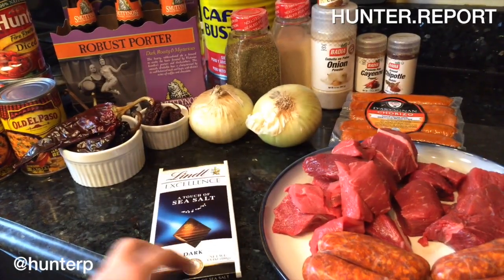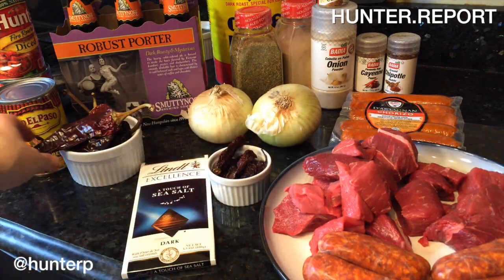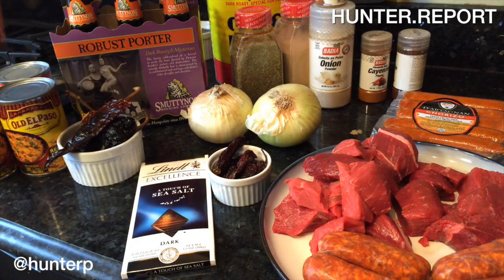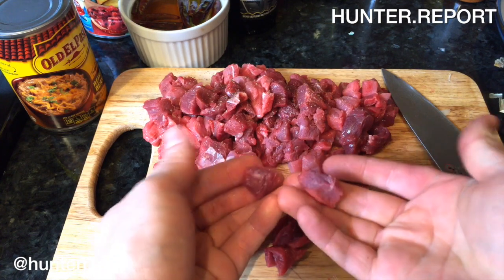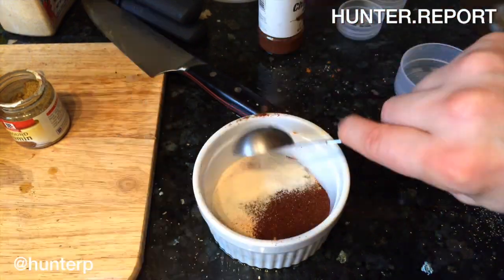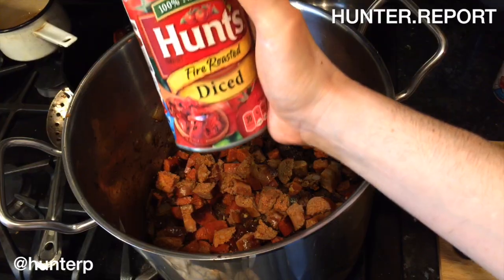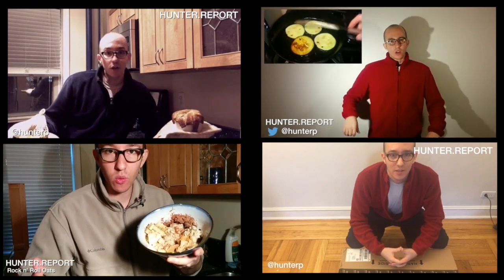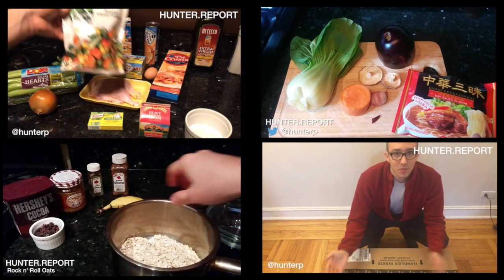Cowboy Chile: Beer, Coffee, Chocolate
Chipotle Peppers in Adobo sauce
Dry Chipotle Peppers

RECIPE:
1 large sweet (Vidalia) onion, diced
chuck steak or stew meat
ground chorizo
sausage
can tomatoes, crushed or diced
can kidney beans
cup strong brewed coffee
bottle beer (stout, porter)
chocolate
4 tablespoons brown sugar
3-5  dried chili peppers (Chipotle), soaked in hot tap water and processed to a paste
chili powder chipotle, ground coffee,  ground cumin, ground cinnamon ,oregano, garlic powder,onion powder